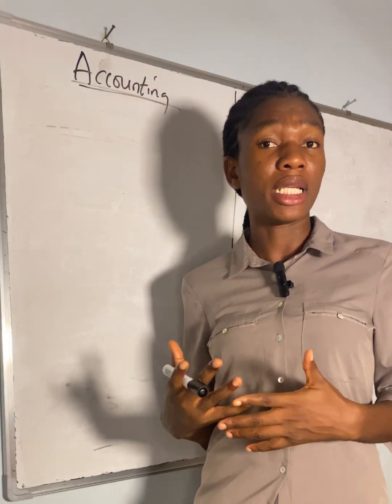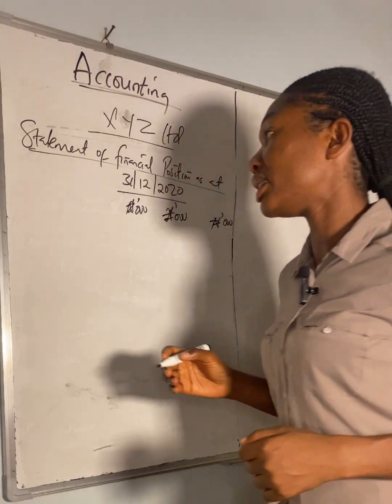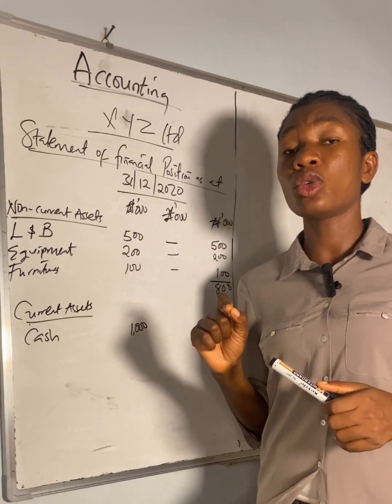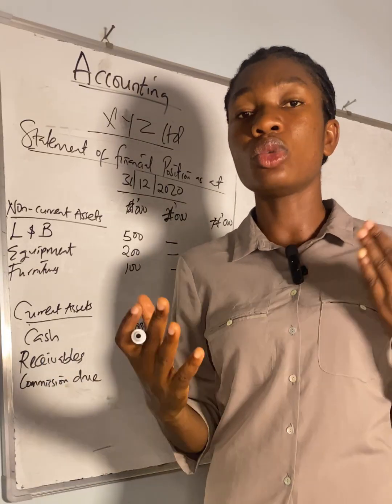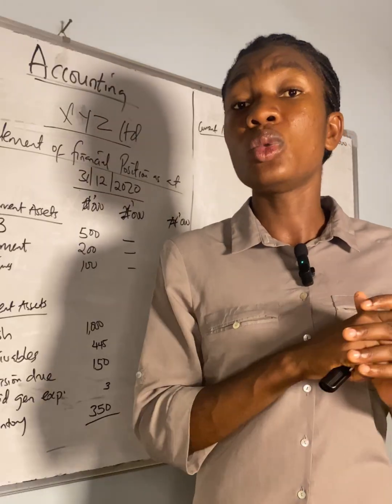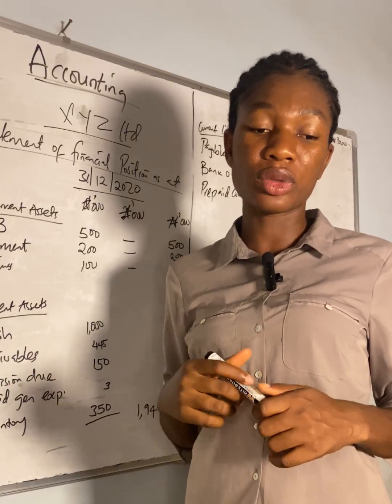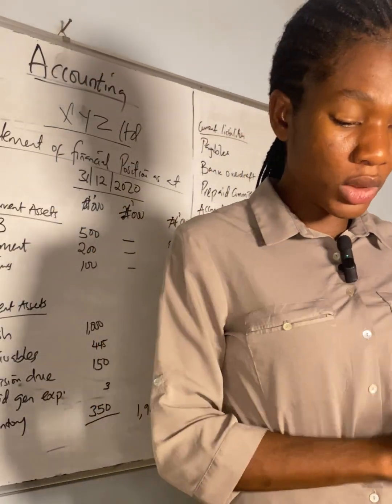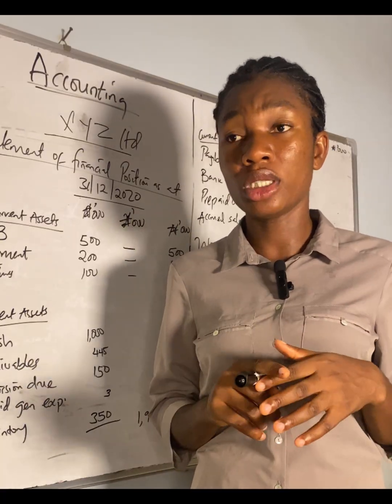How to treat accrued/prepaid income and prepaid expenses in the Balance sheet